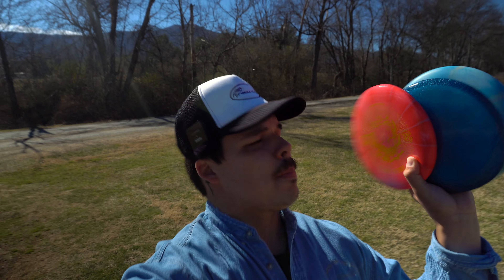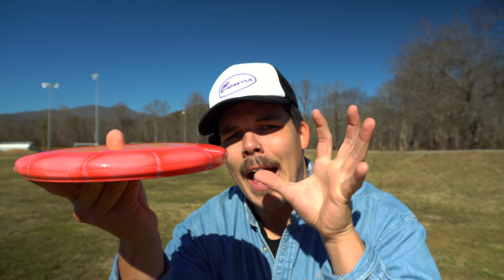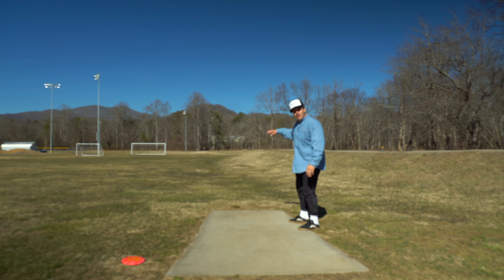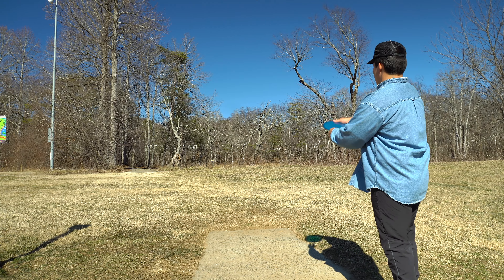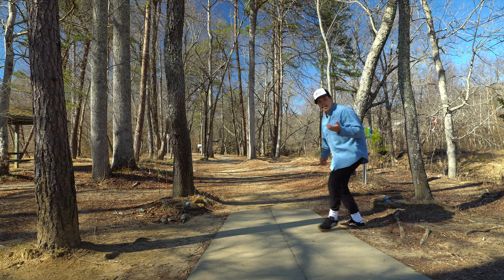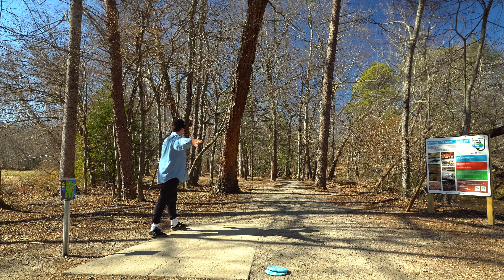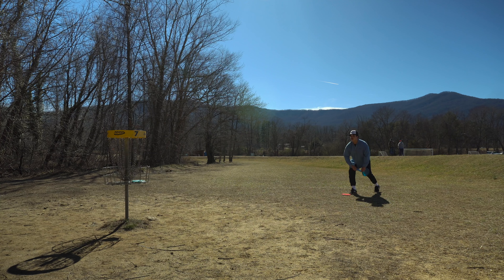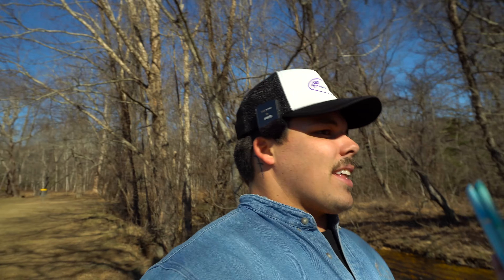Testing The Paul McBeth Kratos And Discmania Spore!